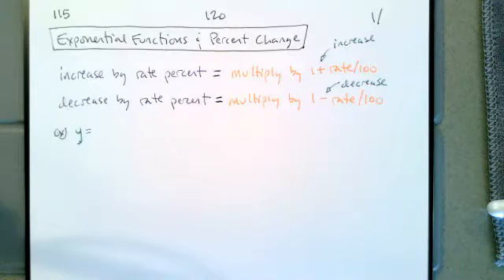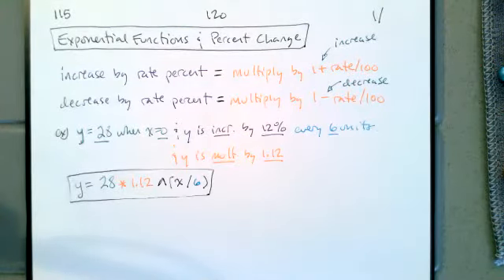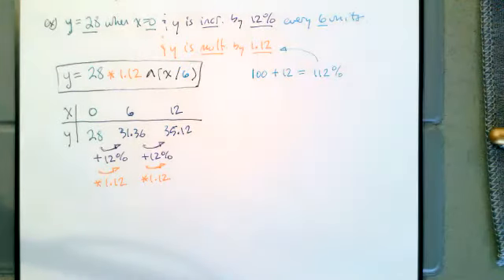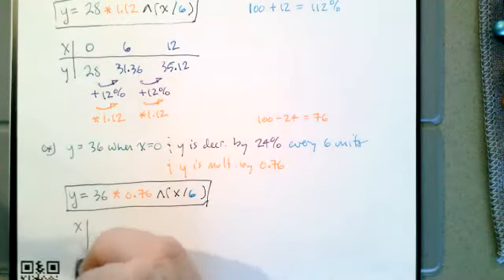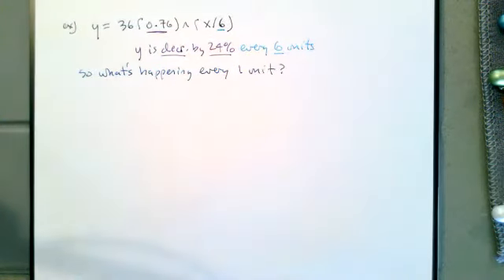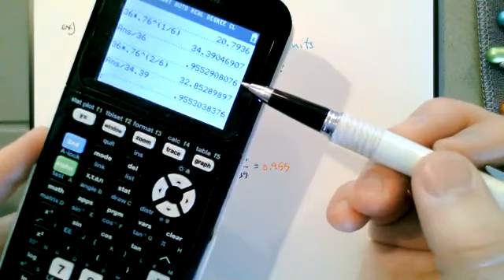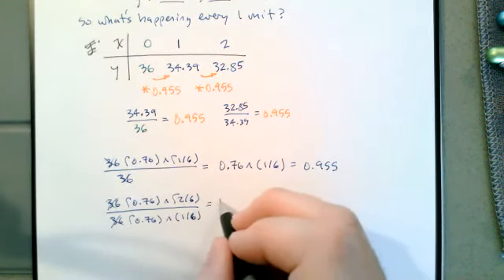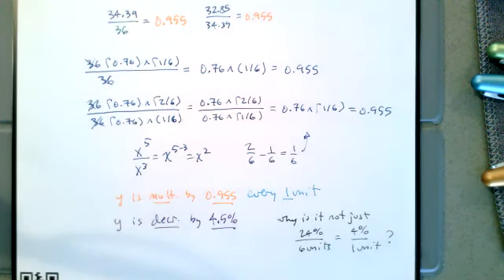2021 Spring MATH 120 Notes 115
In this video, we describe exponential functions as percent change.